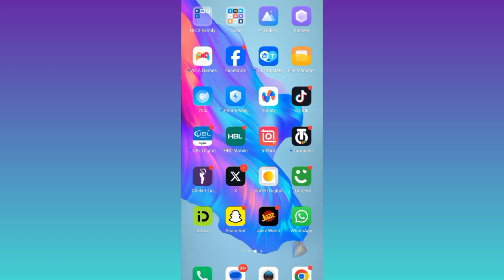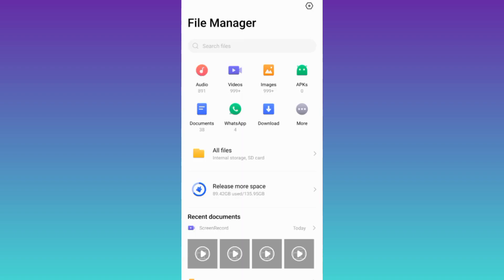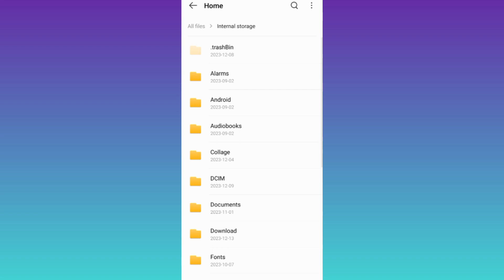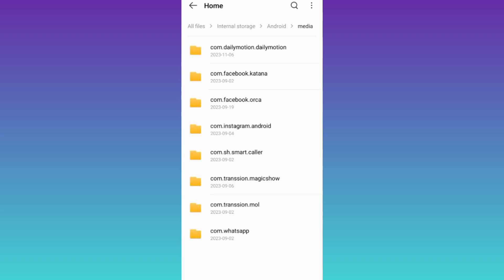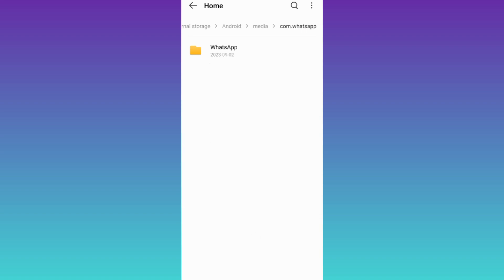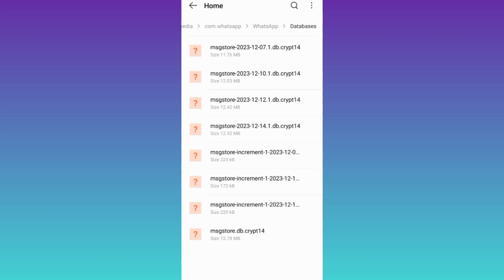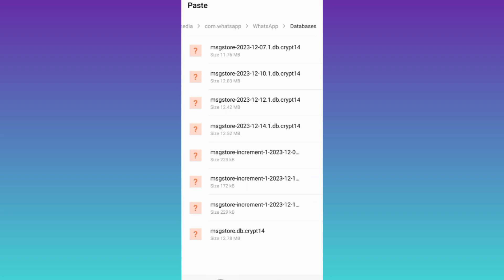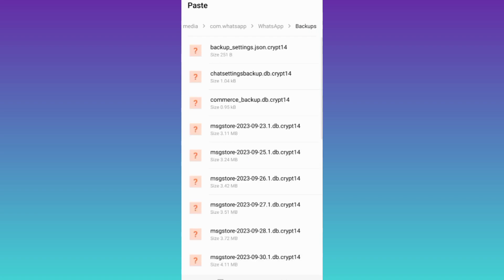How to Recover Deleted Chats on WhatsApp Without Backup in 2023 ( 5 Year Old Chats)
In today's video, I am going to show you how to recover deleted chats on whatsapp wihtout backup in 2023. If you have deleted messages on whatsapp and now you want to recover them but you do not have a backup then this video is for you. So sit back and learn how to recover deleted whatsapp messages without backup.